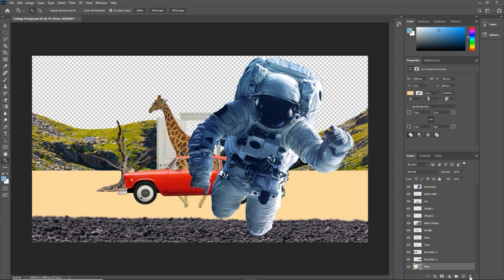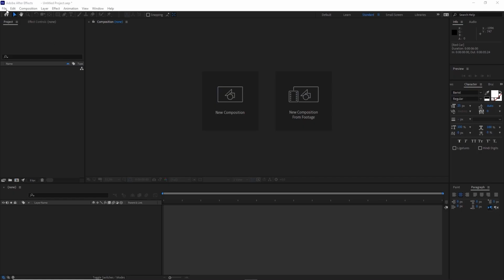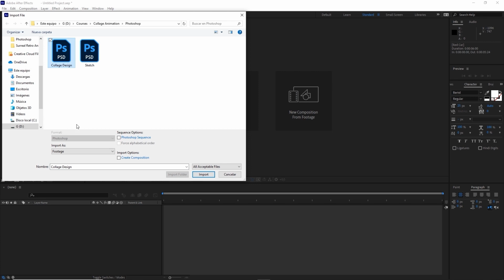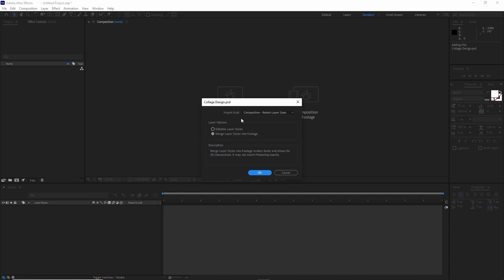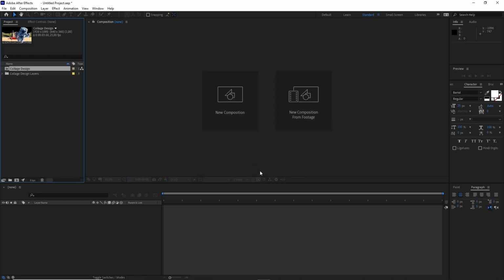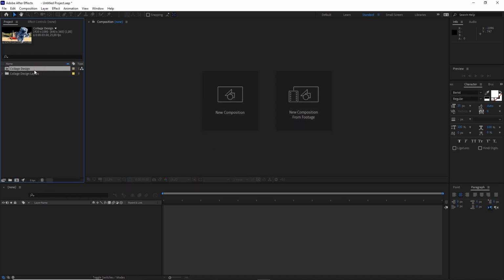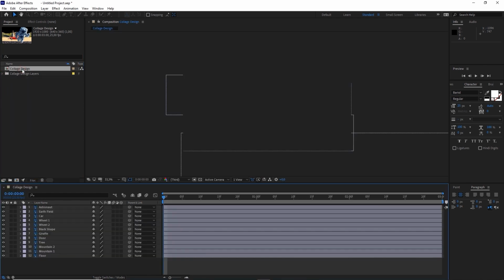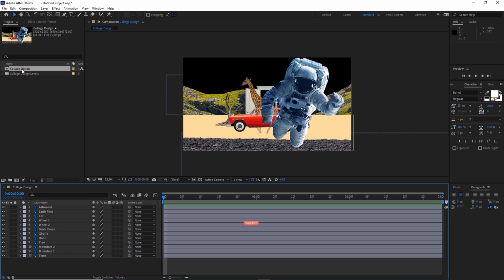How to Import PSD Files into After Effects | Quick Tutorial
Learn how to import layered PSD files from Adobe Photoshop to Adobe After Effects with this tutorial in 1 minute.